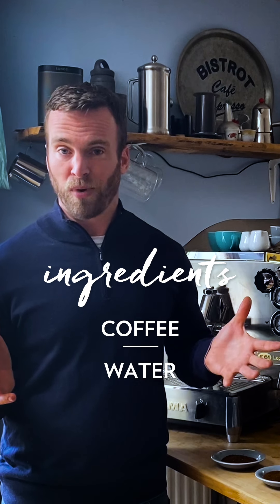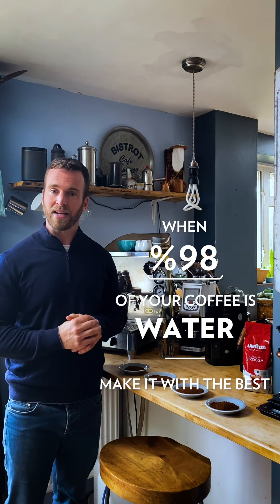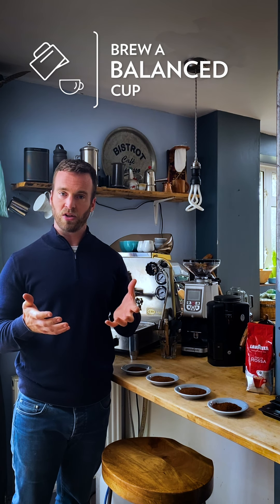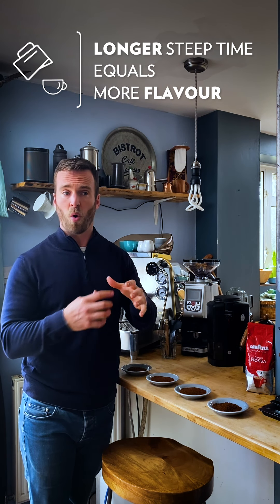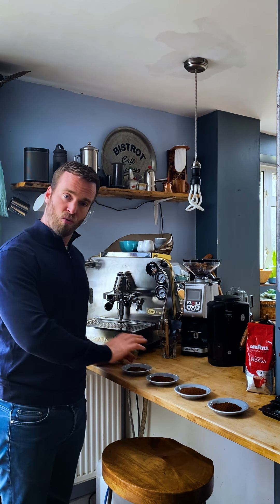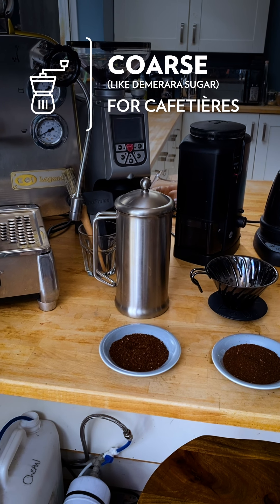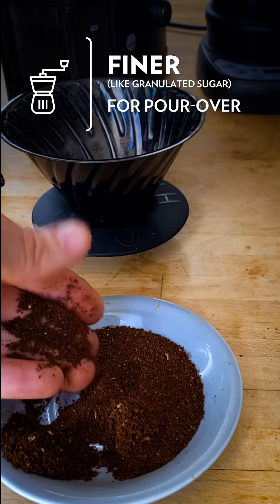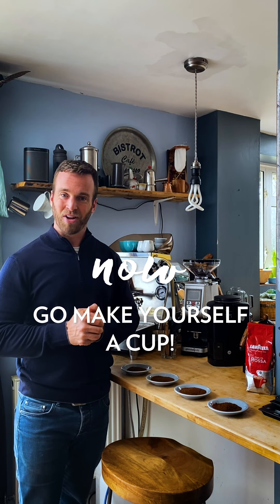Coffee Brewing Basics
A quick overview of the basic principles of coffee brewing